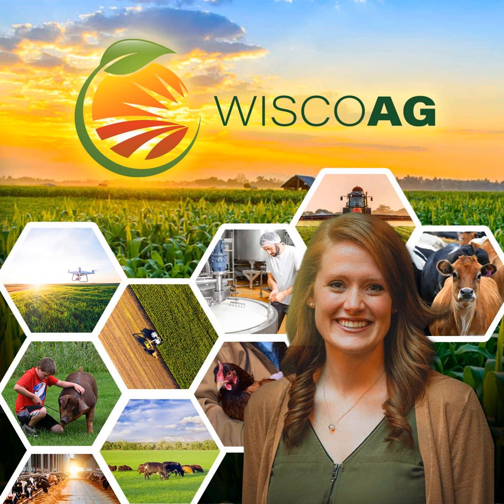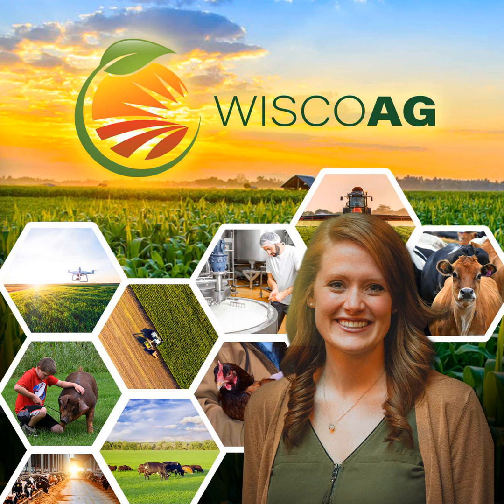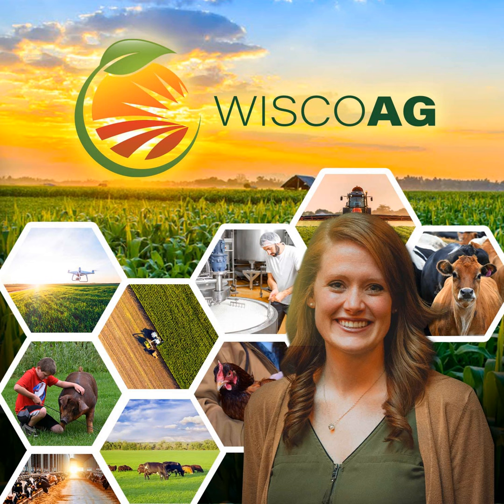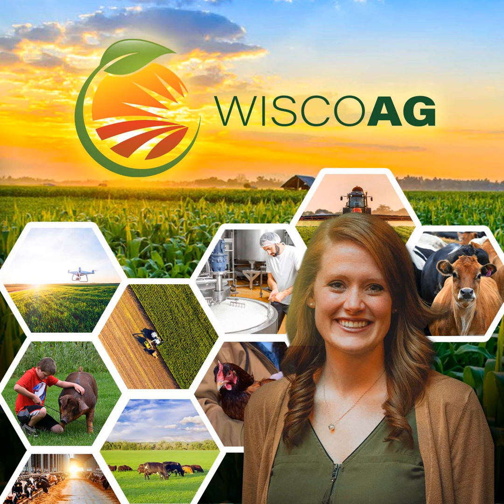Report: Deep dive: What is corn silage